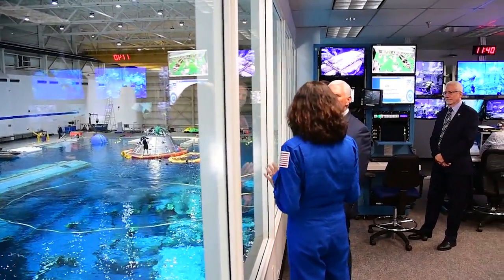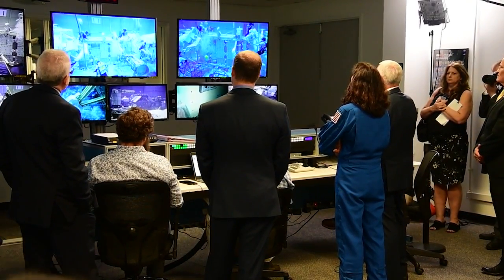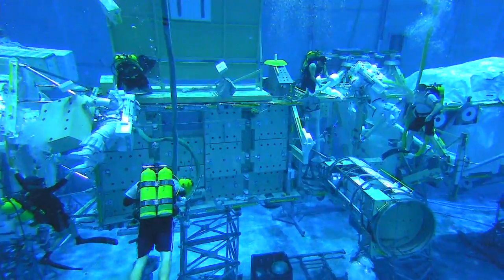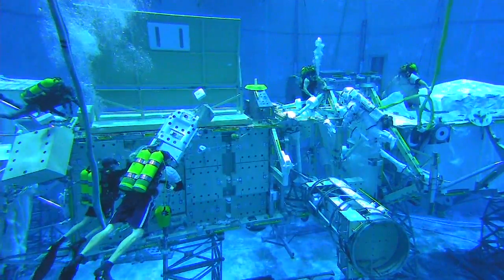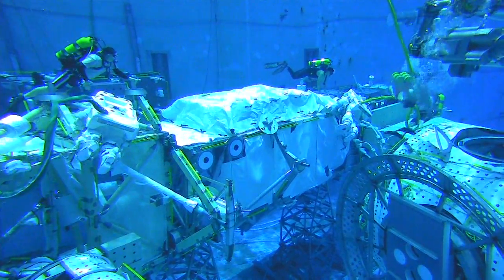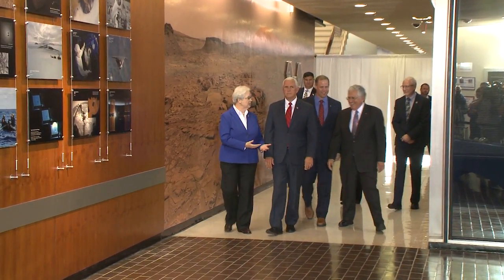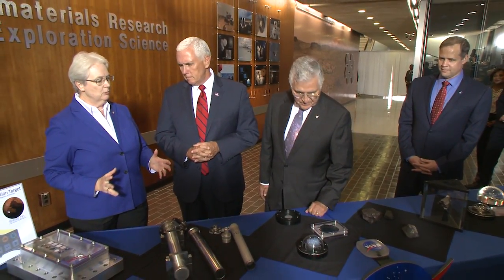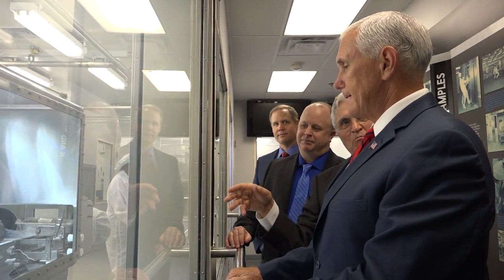NASA TV Video File Vice President Pence visits JSC August 23, 2018